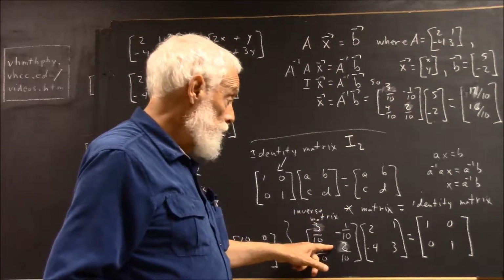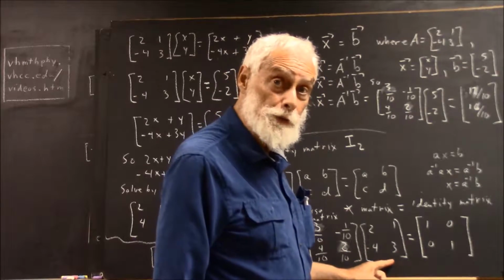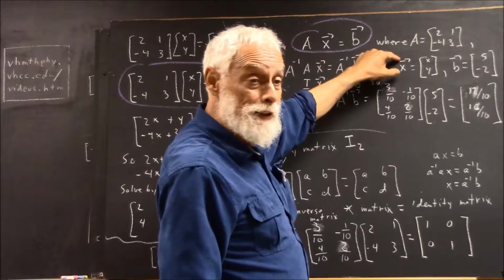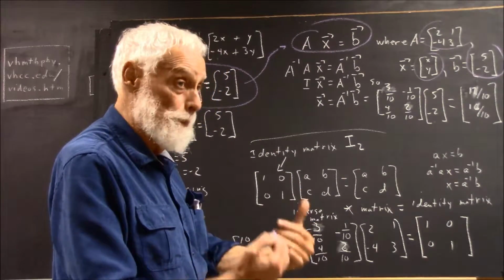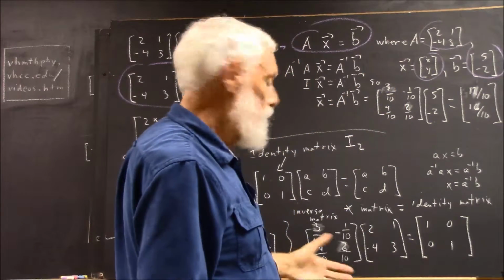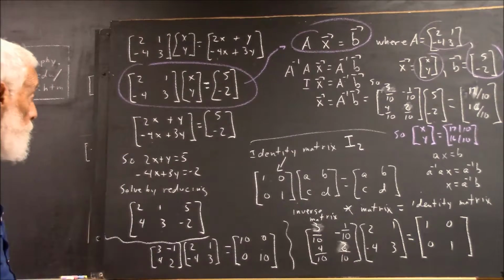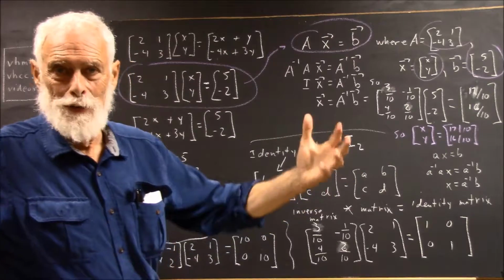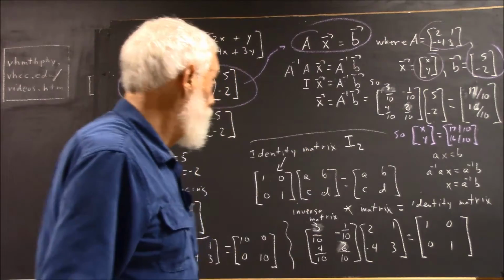daglin 0504b solving matrix equation using inverse matrix